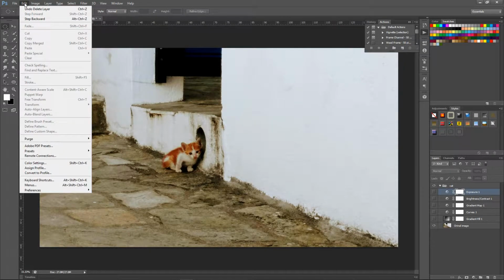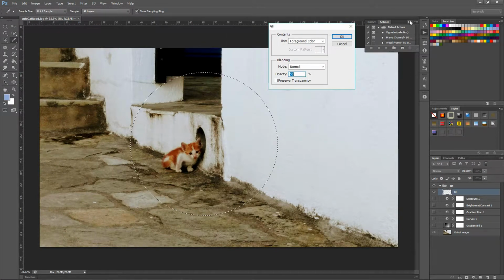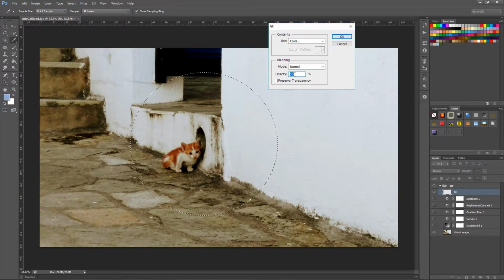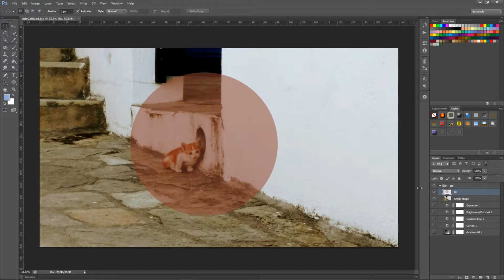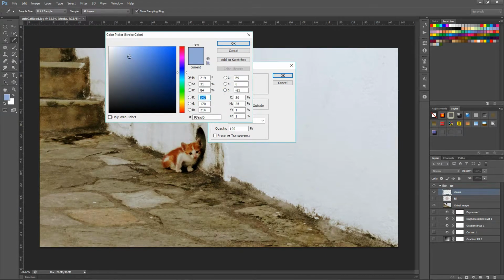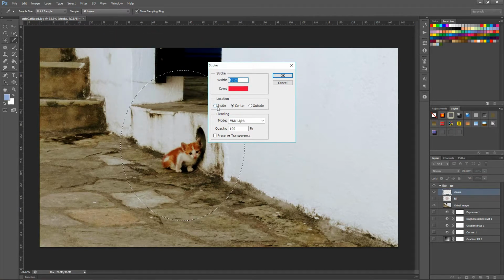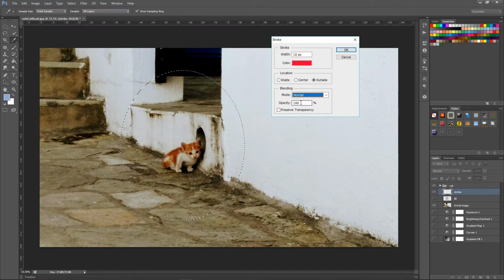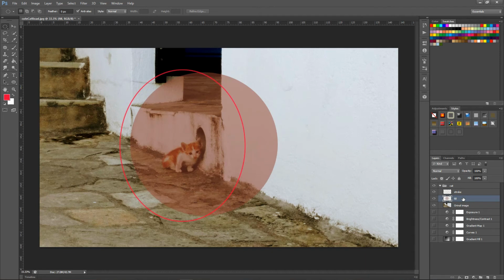7. Fill and Stroke | Photoshop with me | CS6 | Beginners